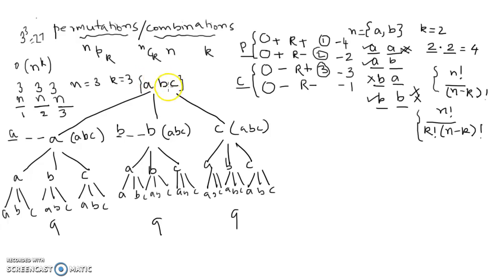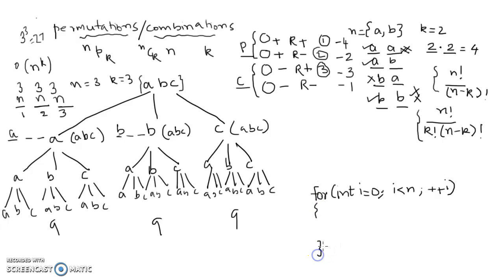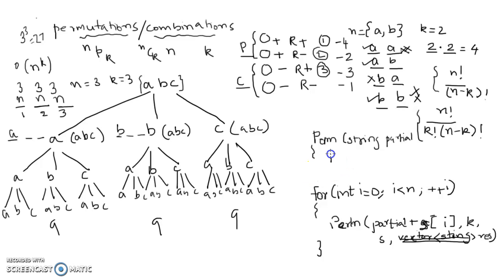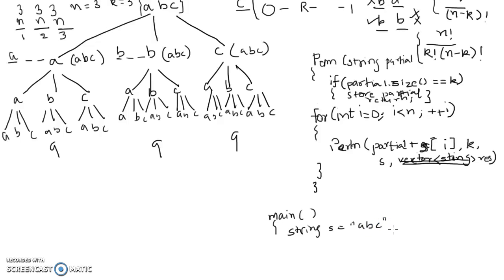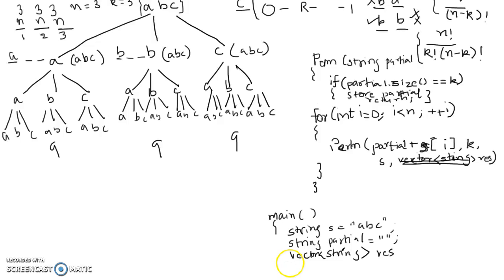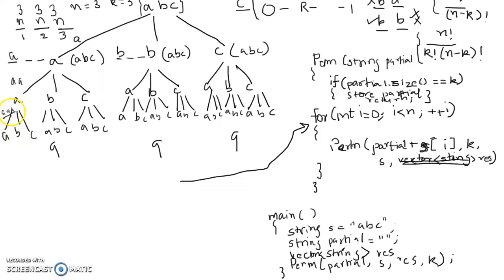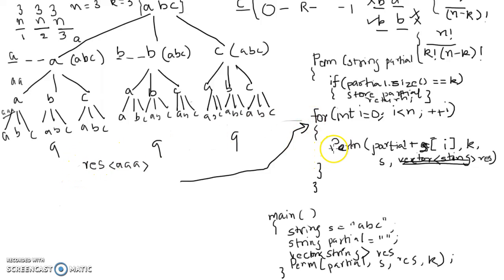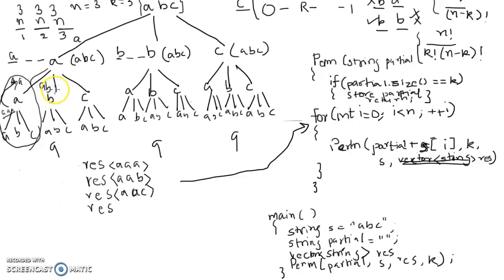Permutations Combinations - II